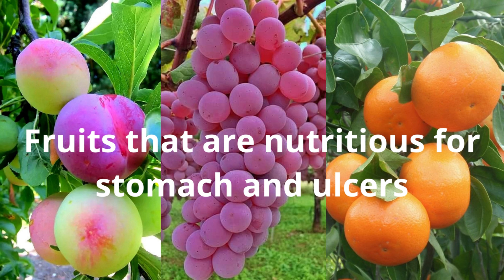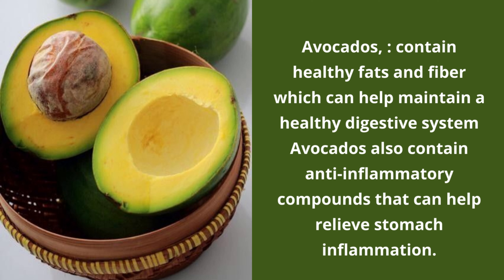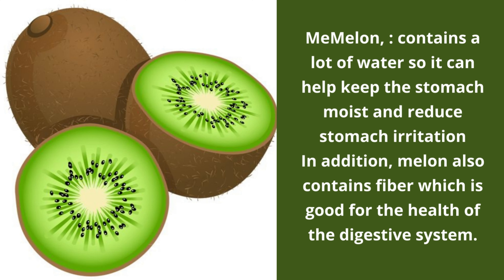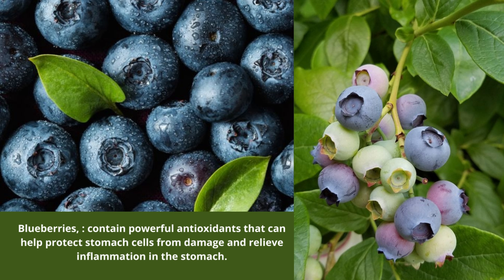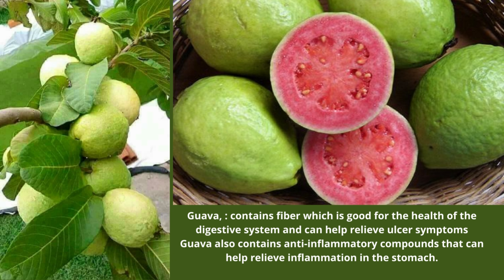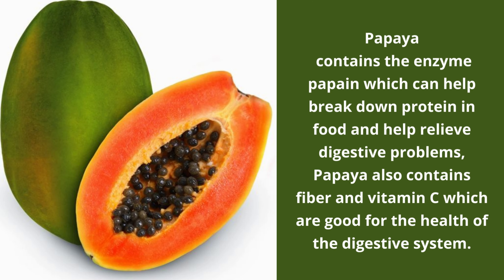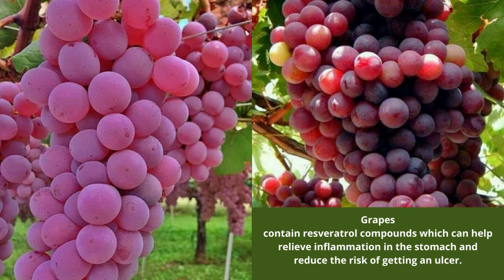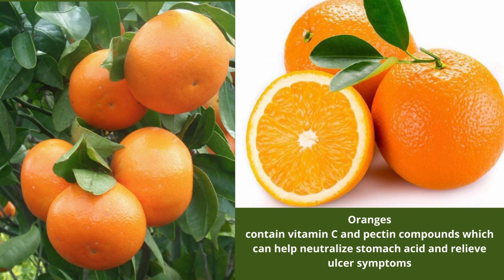Fruits to help overcome stomach pain and ulcers, @go-smart, go-smart, gosmart, Gosmart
@go-smart, go-smart, gosmart, Gosmart, Fruits to help overcome stomach pain and ulcers,

In this channel, you will find various videos that discuss topics such as balanced diet, healthy food, healthy diet, weight control, exercise and diet, and healthy and easy diet tips.

This channel also provides an in-depth explanation about human nutrition and the benefits of fruits, such as fruits that are rich in antioxidants, fiber, vitamins, and minerals important for maintaining body health and preventing various chronic diseases.

In addition, this channel also discusses the introduction of pets, wild animals, birds, poultry etc

In each video, viewers will be provided with accurate and reliable information, supported by scientifically recognized and up-to-date sources.

By following this channel, you will learn how to build a healthy eating pattern, including including the right fruits in your daily diet.

This is a channel of basic natural health knowledge, and general knowledge related to nature, for all age groups.

This video is very useful for all of us who love health in a natural way and basic knowledge about fruits and other healthy foods.

I don't have any pictures or videos, I took them all from sources that allowed me to repost, but I only took snippets of the footage with a time of less than 5 seconds.

I would like to express my gratitude to the owners and designers of the application who have supported the creation of this video.

"There will be nothing big, if there is nothing small",

Warm Regards,
@go-smart, Go-Smart
Youtube.com/@go-smart

Design and editing: Canva
Design finishing: Capcut
Image and video source: Google image and Pinterest